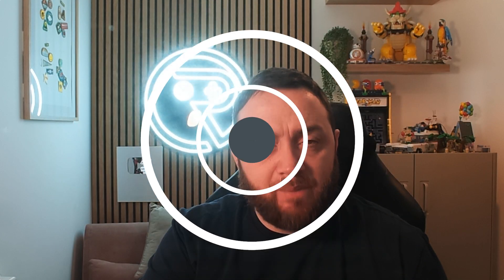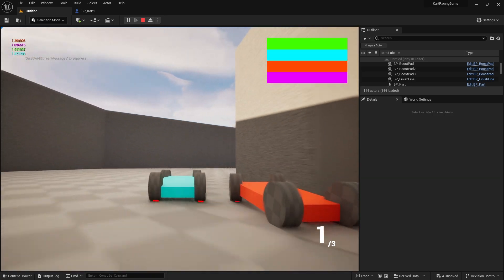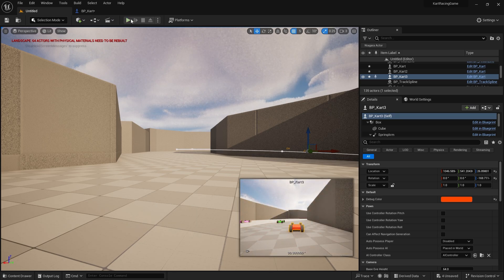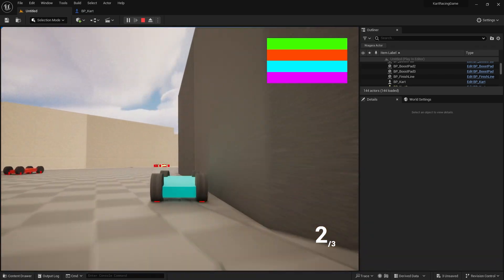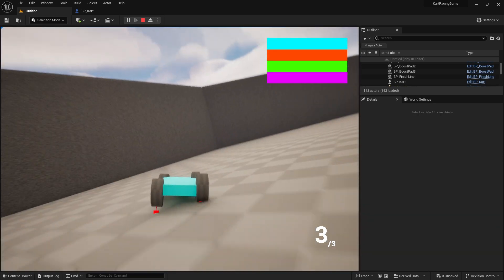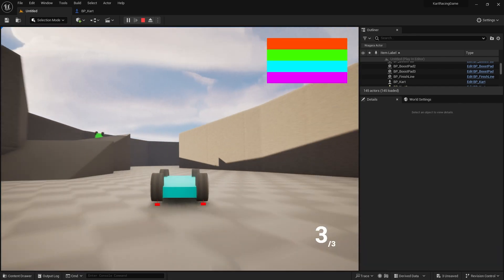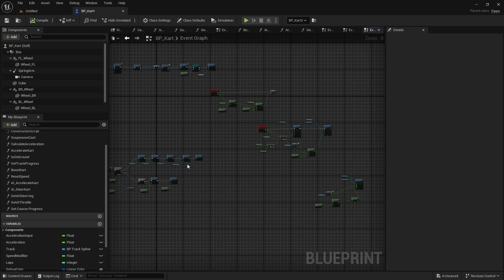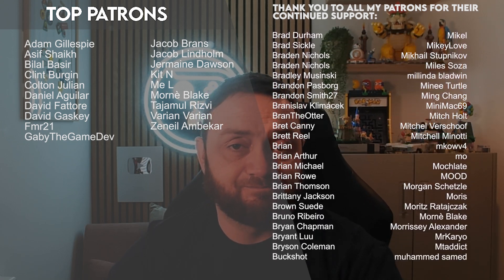Unreal Engine 5 Tutorial - Kart Series Part 14: Physics Adjustments